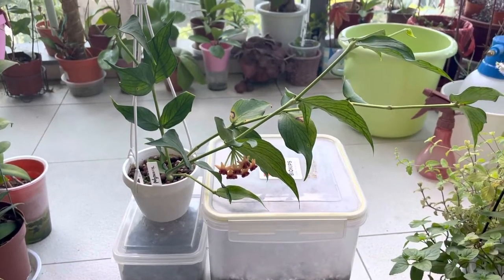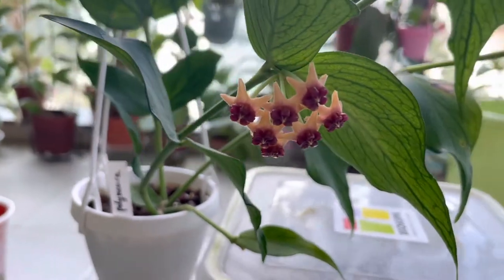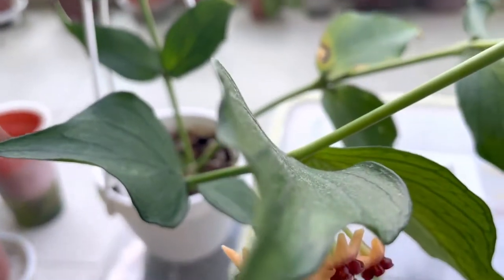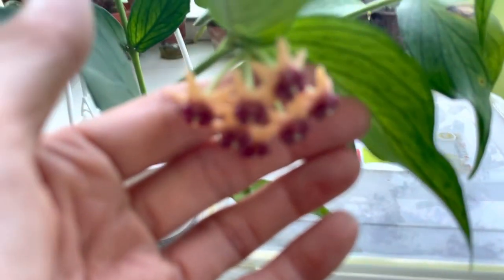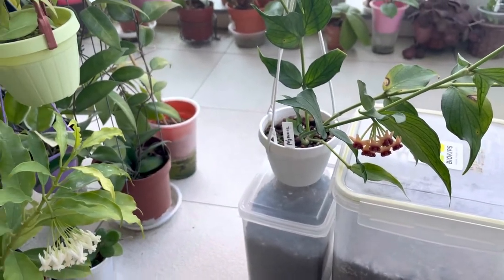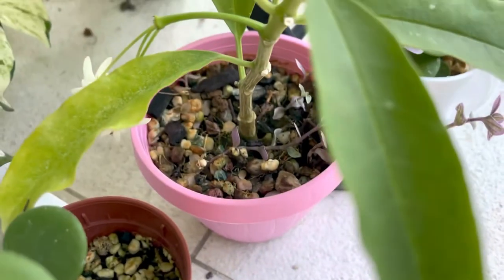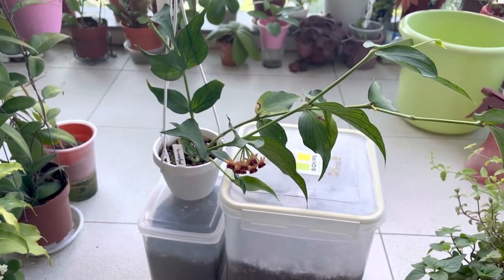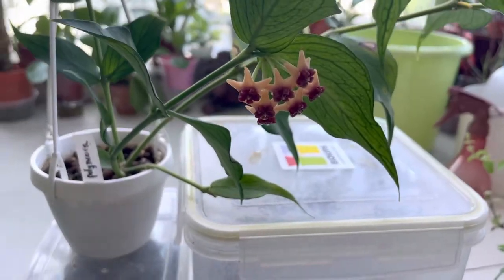Long lasting flowers!!- update of Hoya polyneura/fishtail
An update of my Hoya polyneura/fishtail that lasting almost 2 weeks😘Hoya lockii, and some Hoya’s care when in bloom:)